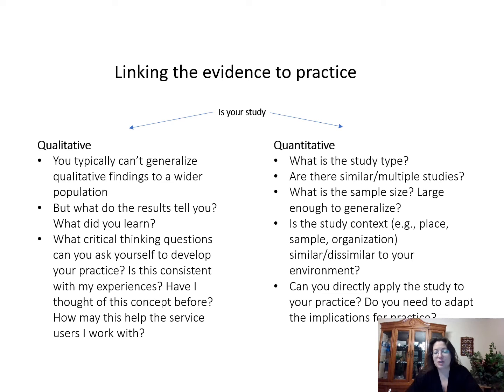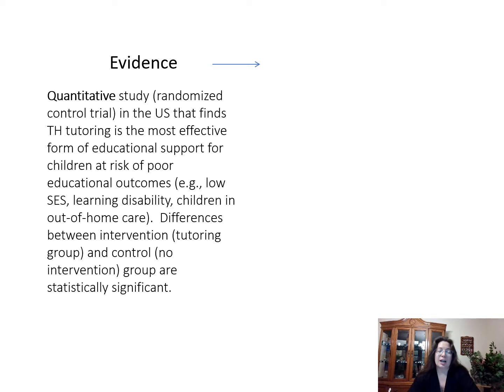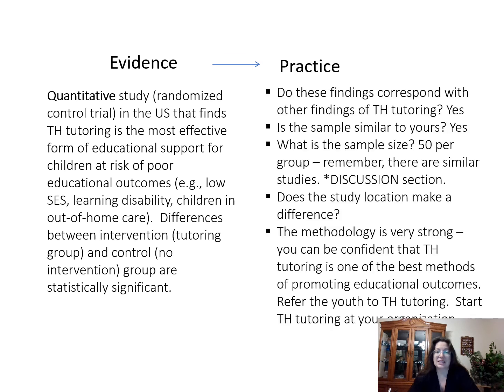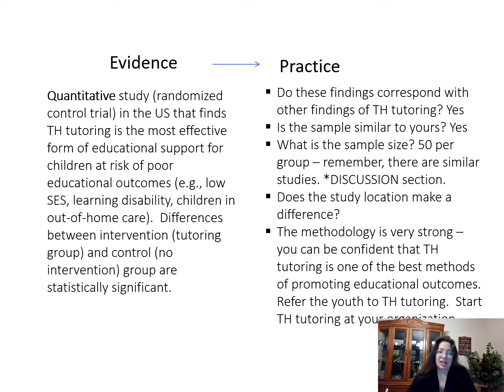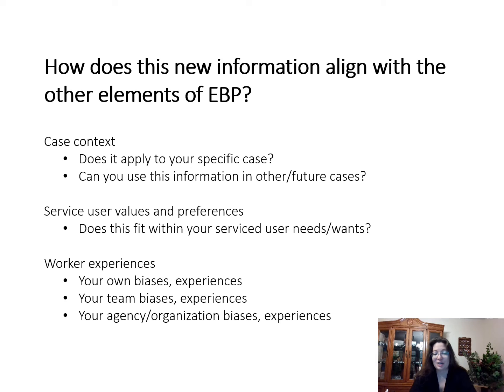SWRK 4300 Lecture 11